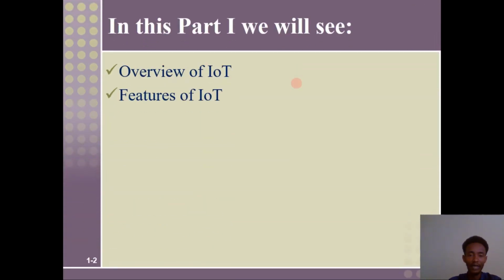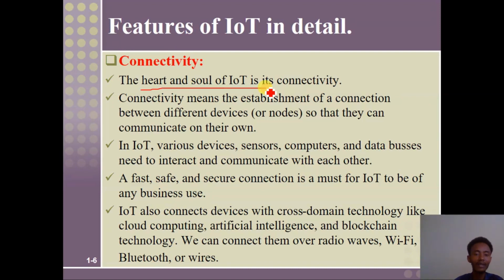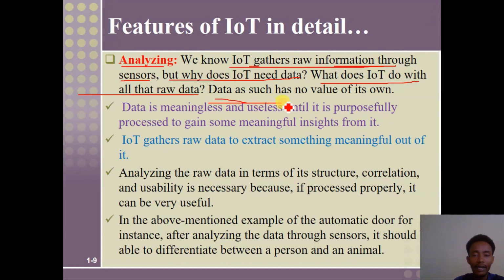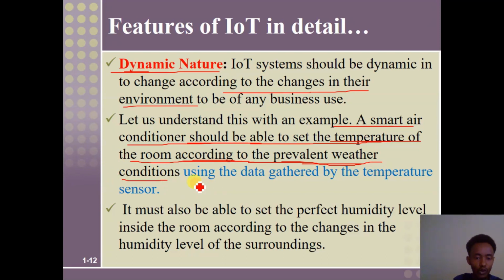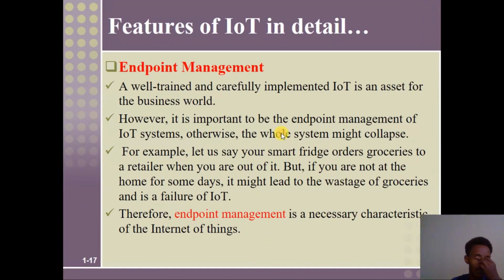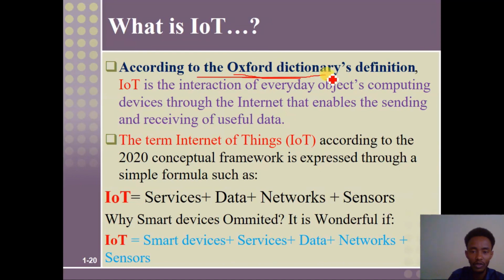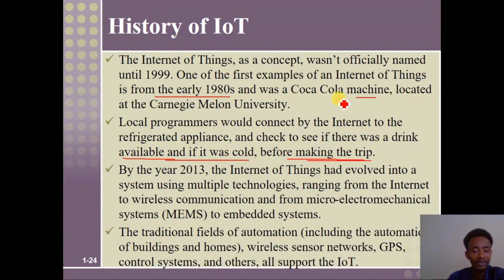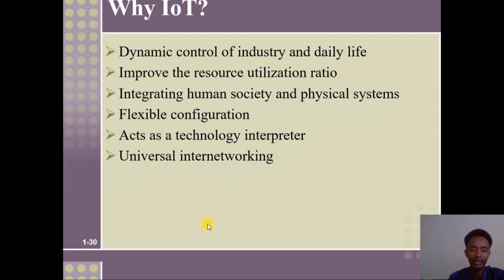Introduction to Emerging Technology || Internet of Things (IoT) Chapter 4 part 1 by Afaan Oromoo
This video introduces introduction to internet of Things (IoT) chapter four of Emerging technology Chapter 4 part 1 by Afaan Oromoo. in this tutorial you will see about Basic Overview of IoT, Features of IoT, Definitions of IoT, History of IoT, Advantages of IoT and Advantages of IoT . it will teaches you guys by Obsa Gelchuu.